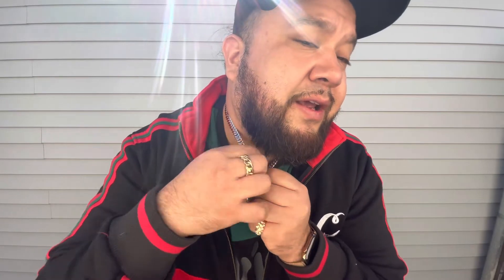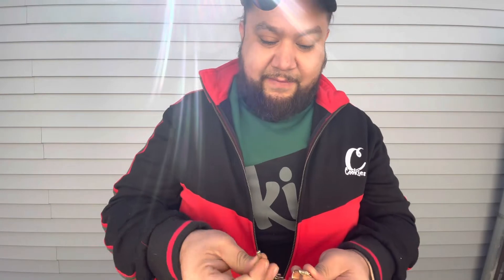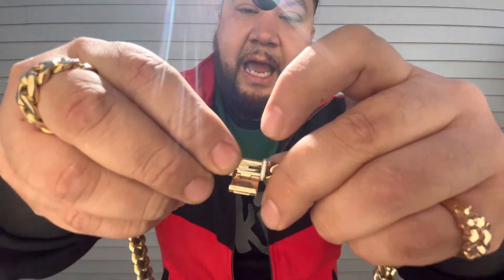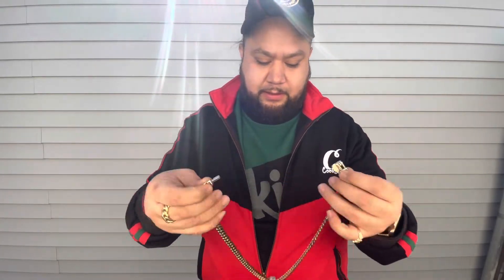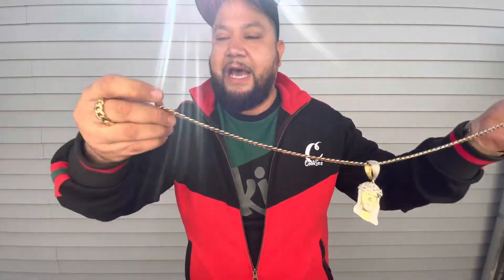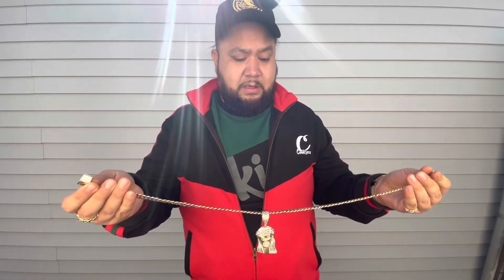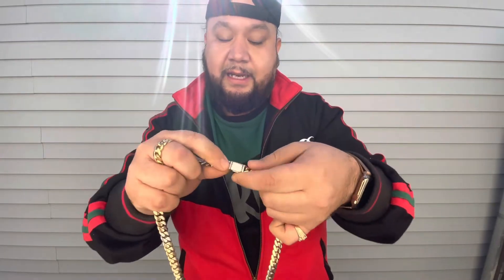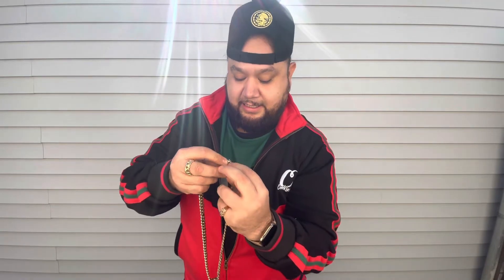Update on my Daniels jewelry inc Cuban.